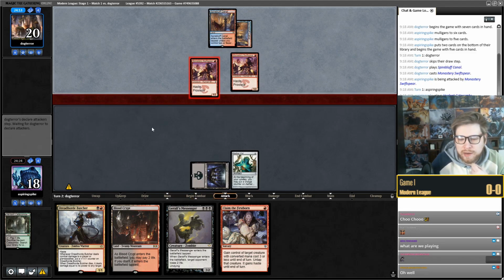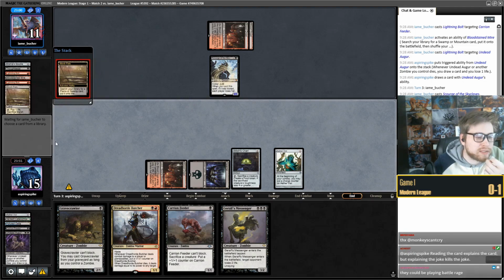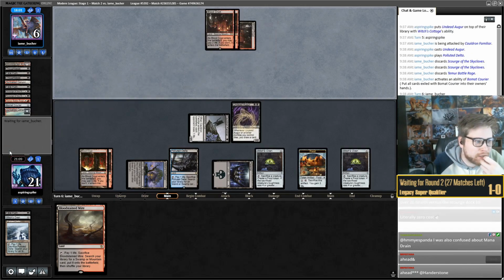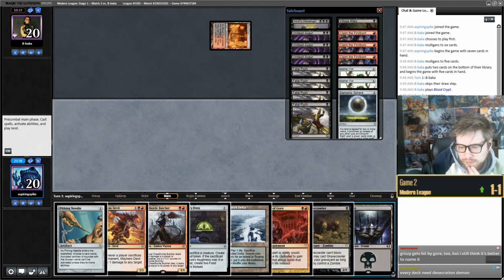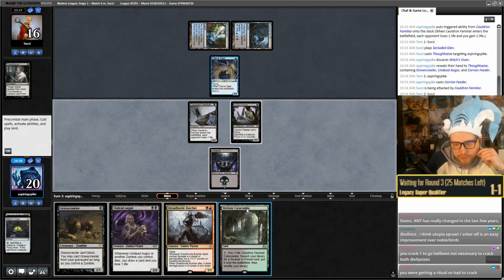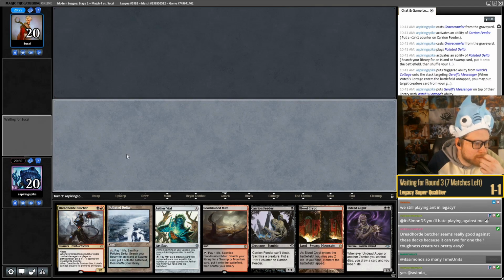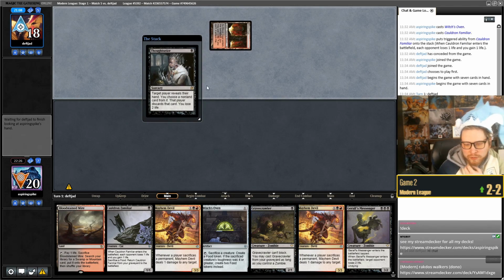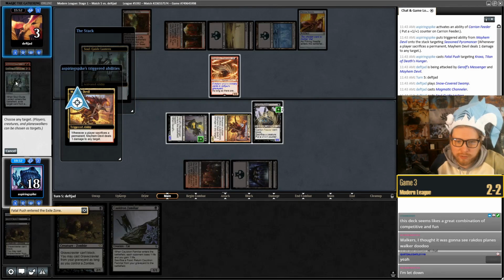Deadly Swamp Dwellers | Modern [MTGO] | Rakdos Walkers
Match Timestamps:
Round 1: 00:00
Round 2: 06:42
Round 3: 18:16
Round 4: 32:38
Round 5: 44:36

Decklist: 4 Aether Vial
4 Blood Crypt
4 Bloodstained Mire
4 Carrion Feeder
4 Cauldron Familiar
2 Claim the Firstborn
4 Dreadhorde Butcher
4 Geralf's Messenger
4 Gravecrawler
4 Mayhem Devil
4 Polluted Delta
5 Swamp
4 Undead Augur
2 Verdant Catacombs
1 Village Rites
2 Witch's Cottage
4 Witch's Oven

Sideboard:
3 Damping Sphere
3 Fatal Push
2 Pithing Needle
1 Rain of Gore
2 Terminate
4 Thoughtseize